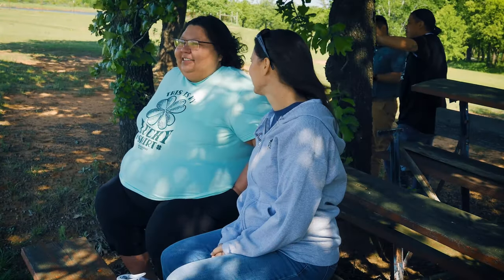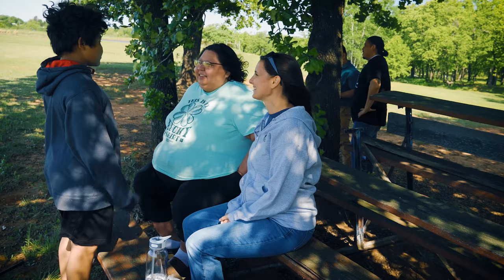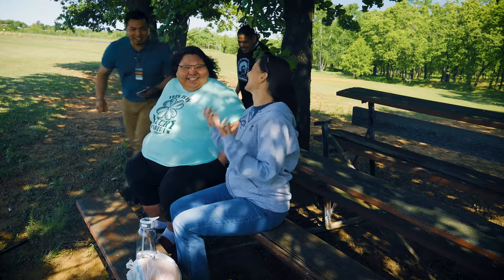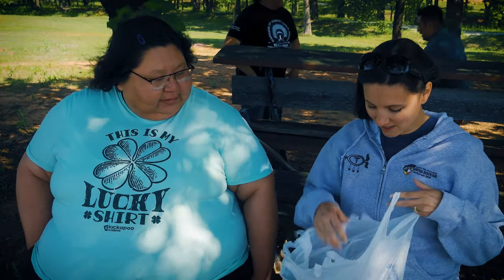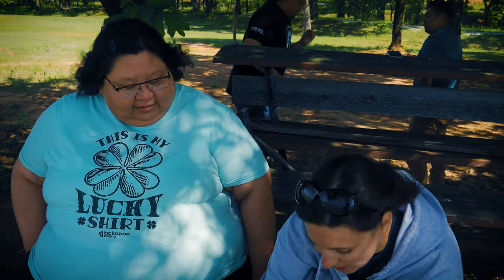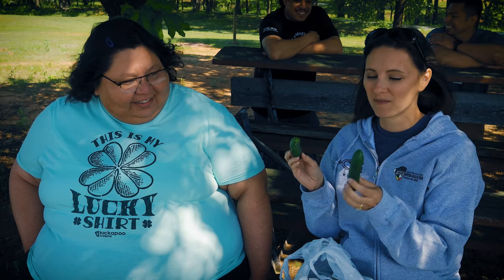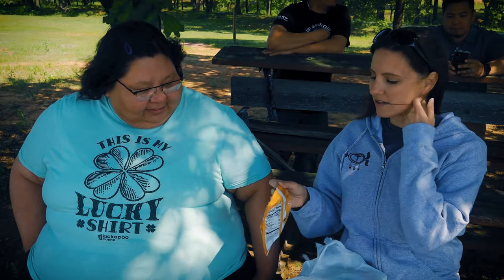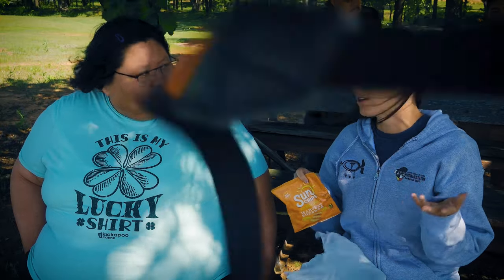Nutrition After the Game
Many of us have kids that play sports and with our busy schedules, it can be easy to forget the nutritional qualities of the snacks we choose to help them refuel after the game or practice. If you're in that boat, or maybe you want to refuel well after your own activities, watch this video to help give you some ideas on what to think about when choosing fast snacks for fast kids or a fast life!